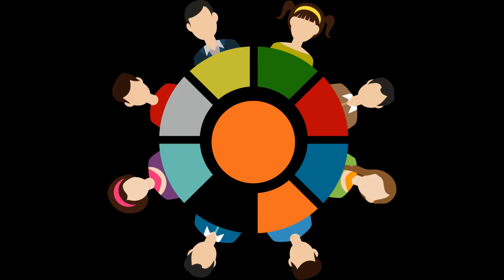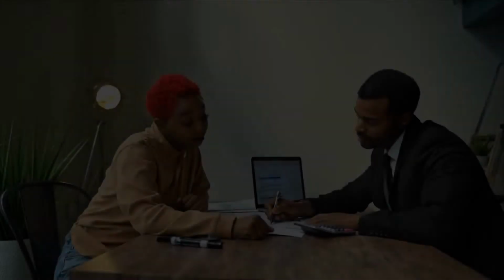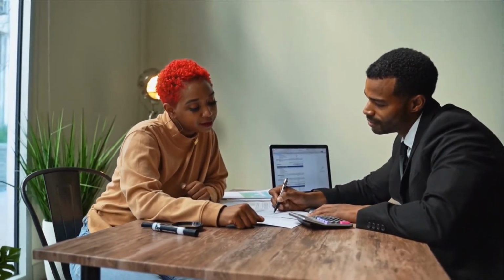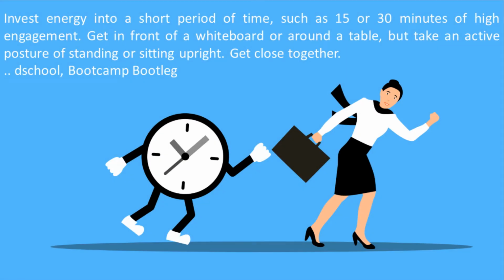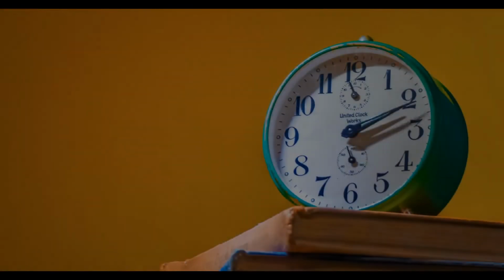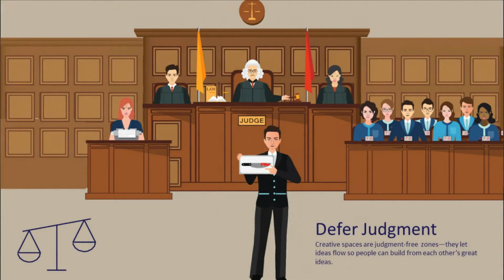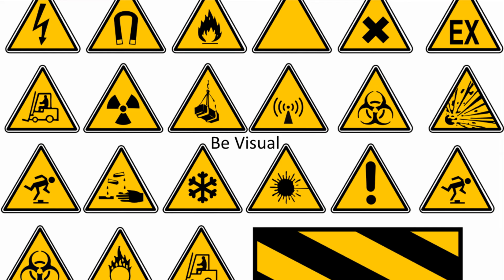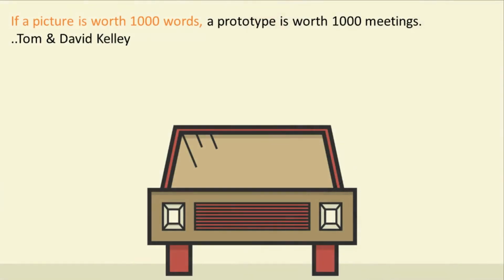Rules of Brainstorming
COW Design Studio, YouTube channel is a place where you will find all the information about Product Design, Industrial Design, Space, New Technology, 3D Printing, and Engineering.